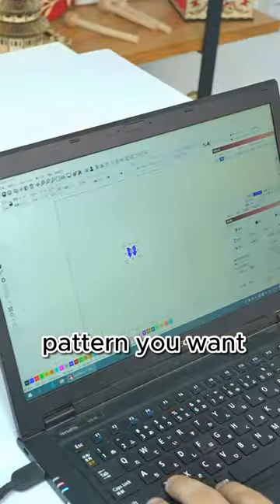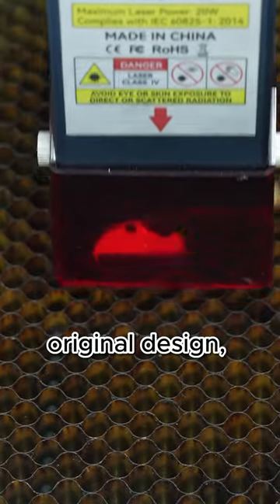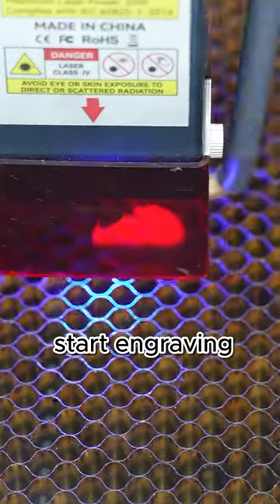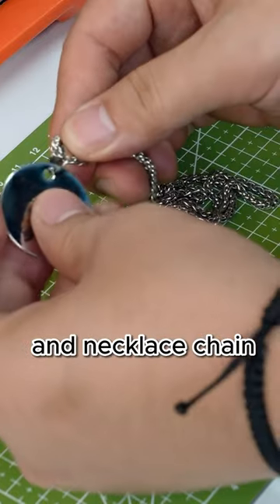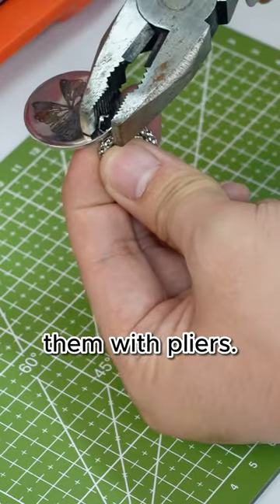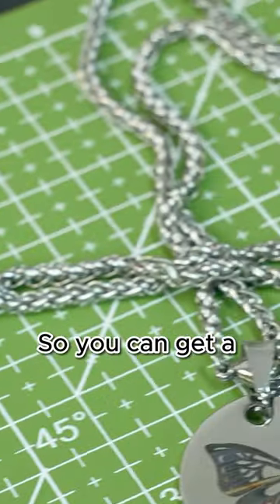MAKE MONEY by Necklace! Laser Engraving On Stainless Steel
Laser Engraving Works. Laser Engraver. Sculpfun. S30 Series. S30 Pro Max 20W. Laser Engraving Machine. Sculpfun S30 Ultra 11w, 22w, 33w. Sculpfun Lasers.

Materials are on the shelves now!
🤩Engraving Materials Pet ID Tag + Necklace + Bracelet + Ring, Metal Wallet Card Holder, Basswood Plywood, 8oz Hip Flask...
Suitable for all laser engravers! (XTOOL, ATOMSTACK, IKIER, ORTUR...)

Other Social Medias for SCULPFUN